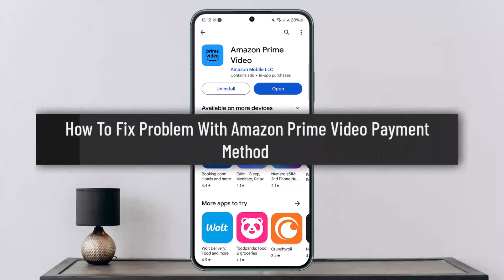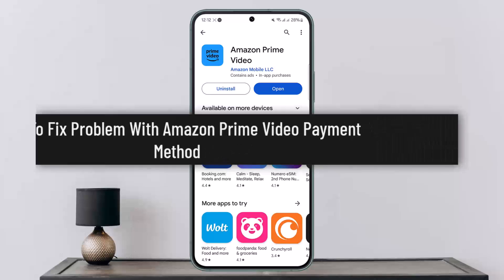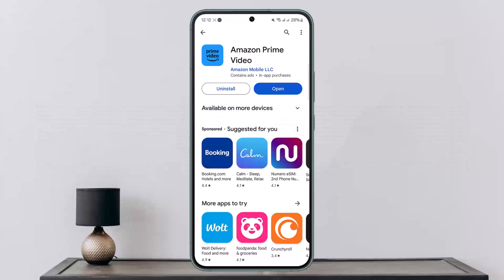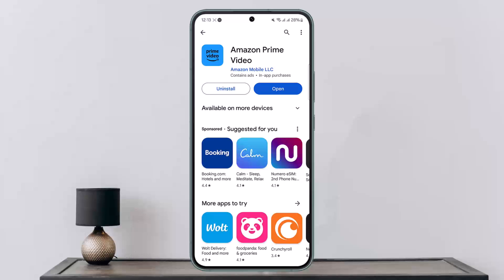How To Fix Problem With Amazon Prime Video Payment Method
In this tutorial video, I will simply show you how to fix problem with Amazon Prime Video Payment method . So just make sure to watch this video till the end.

~ Video Chapters:
0:00 Introduction
0:19 Fix Issue
1:10 Outro